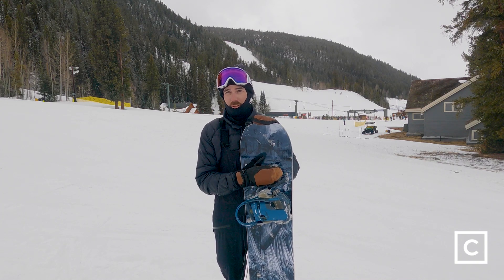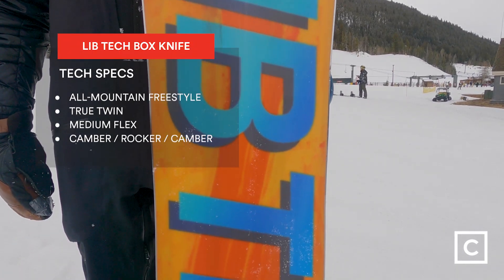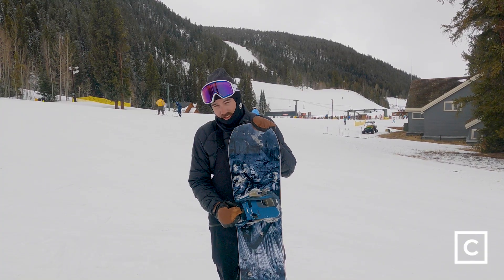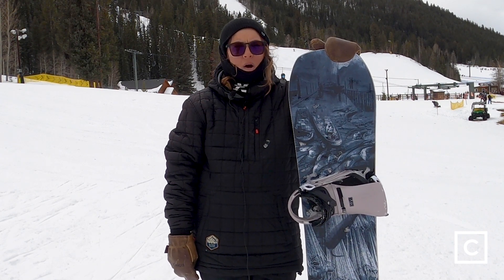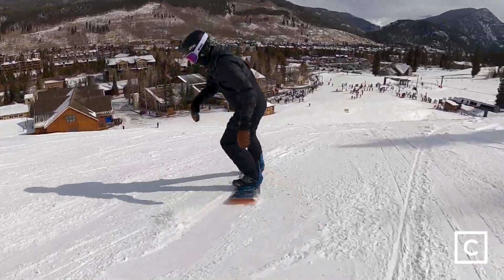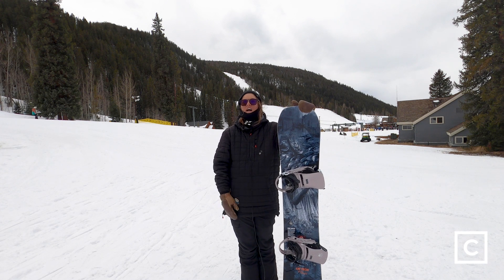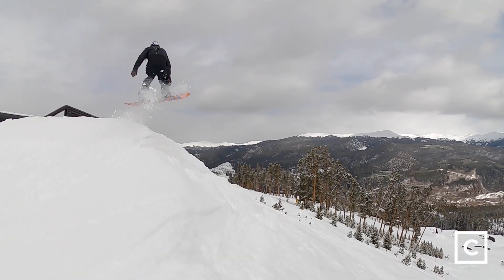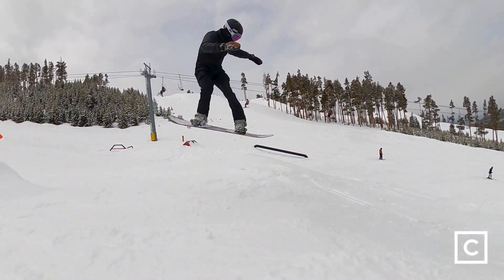2022 Lib Tech Box Knife Snowboard Review | Curated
Snowboard expert Mike Leighton WISHES he had this board when he started to learn park...

The Lib Tech Box Knife is designed to be the optimal all-mountain jib board. It’s C3 camber profile gives you the playfulness and balance you need for the park along with the control you need to slash the pow and rip the groomers.

If you have any questions about whether the Lib Tech Box Knife is the right snowboard for you, reach out and talk to Mike

Or shop with a snowboard expert for all your gear needs, absolutely free.

Featuring Boards by @LibTech